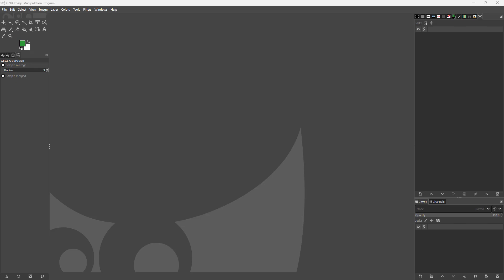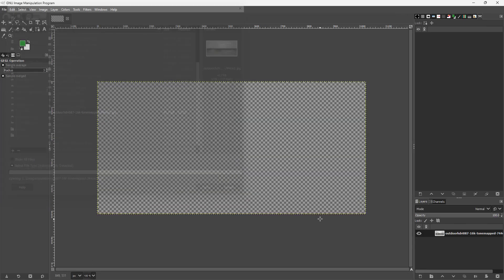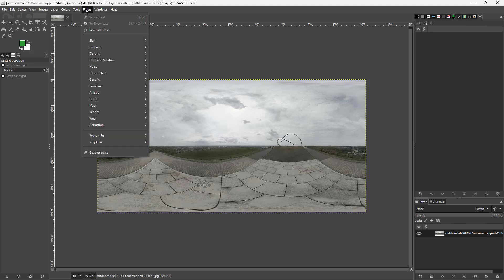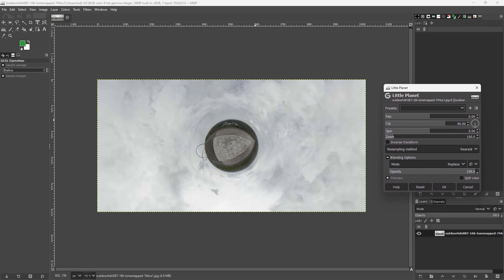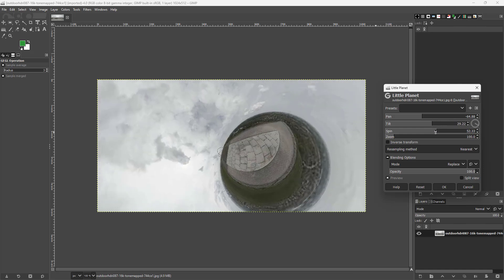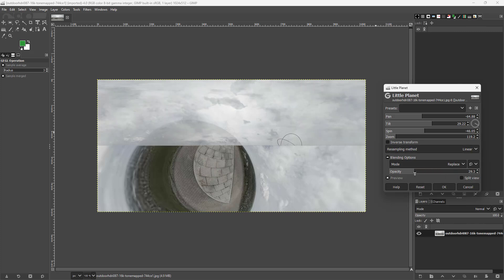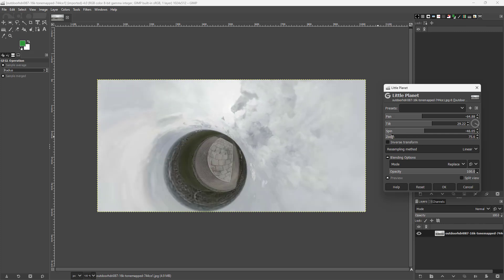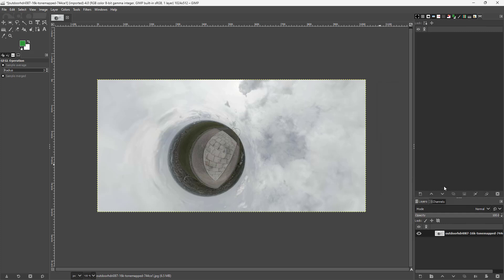GIMP - Lesson 197 - Little Planet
In this tutorial, we will be discussing about Little Planet in Gemini